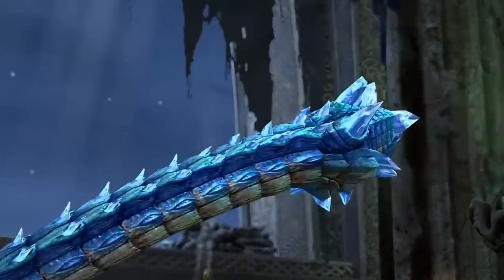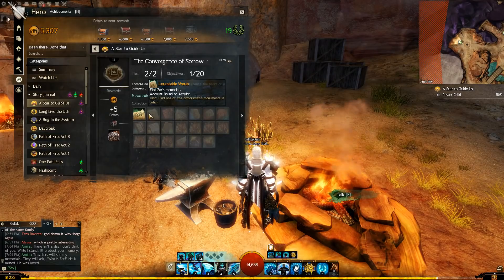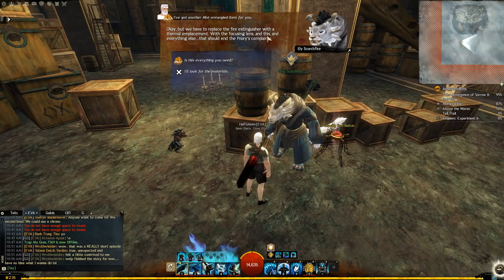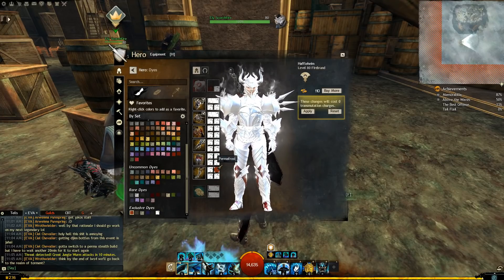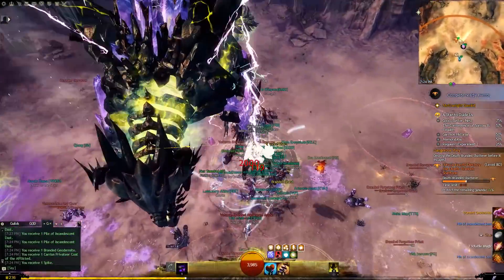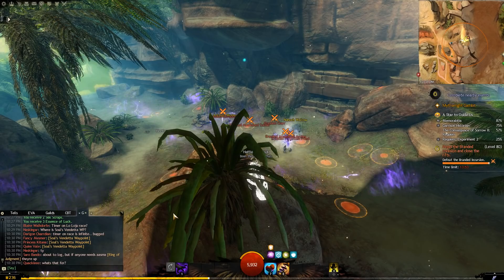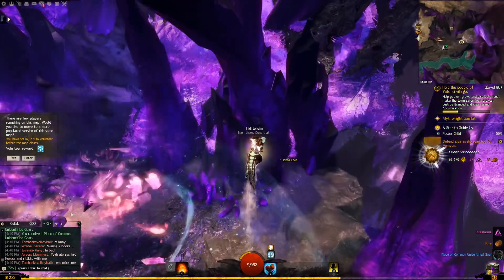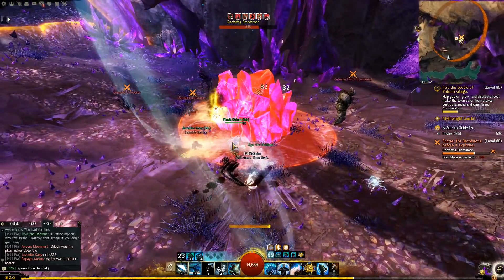Best And Worst Of: Guild Wars 2 A Star To Guide Us (LW4 EP4)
Wrapping up my coverage of Guild Wars 2's latest episode with a look at the best and worst of A Star To Guide Us.

ggmyster
ThornySubject
Tom
Jusmel
Villi Geow
Baradhor
OtterTheAuthor
Patrick Eddington
Brian/Netdevil
Kirill
Azreck
Letalia
J D